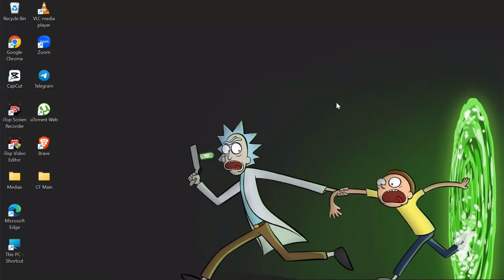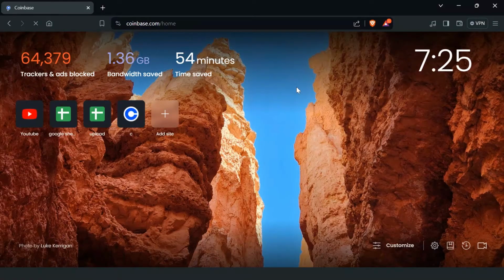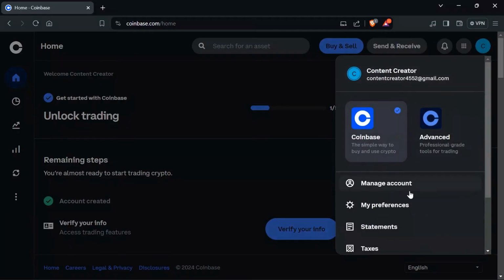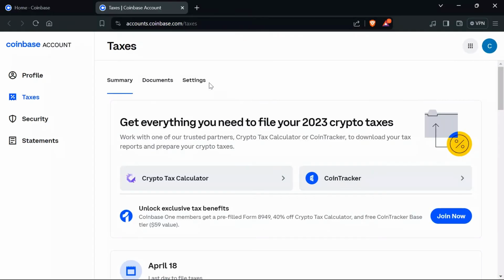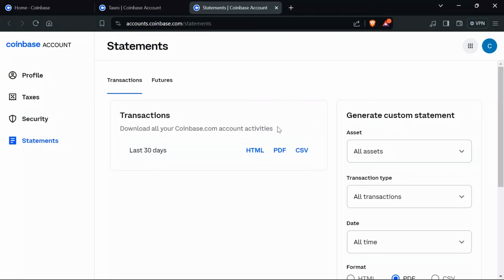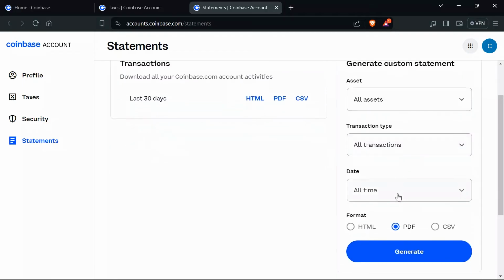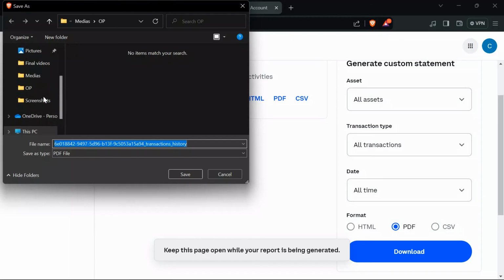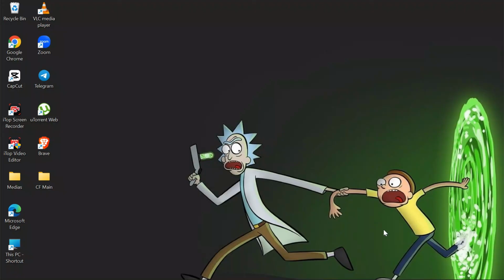How to Download Tax Documents in Coinbase 2024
In this tutorial, we'll guide you through the process of downloading tax documents from Coinbase. Whether you're a seasoned investor or new to cryptocurrency, understanding your tax obligations is crucial. Coinbase provides users with easy access to their tax documents, enabling them to accurately report their crypto activities. By following the steps outlined in this video, you'll learn how to efficiently obtain the necessary documents for tax filing purposes. Stay compliant and informed with Coinbase's intuitive platform for managing your cryptocurrency transactions. Watch now to streamline your tax reporting process with Coinbase.